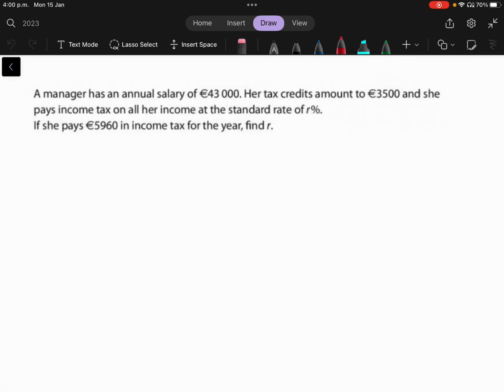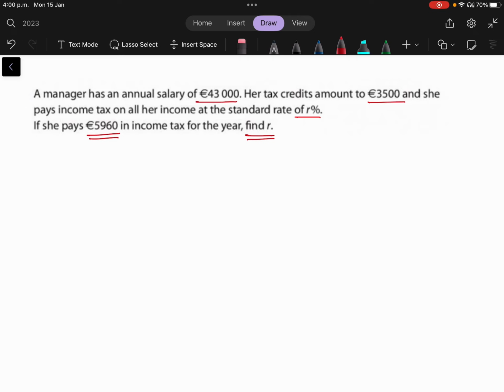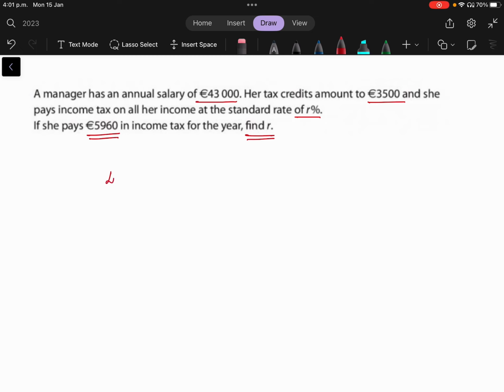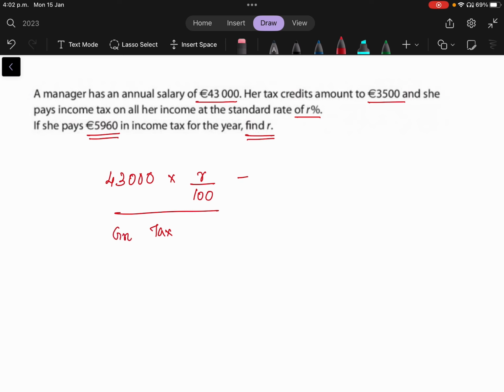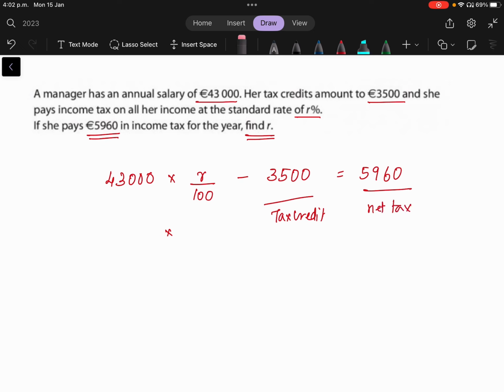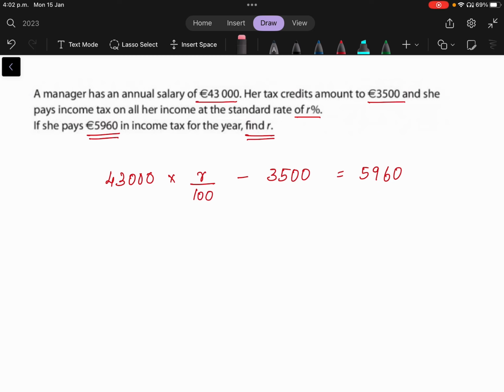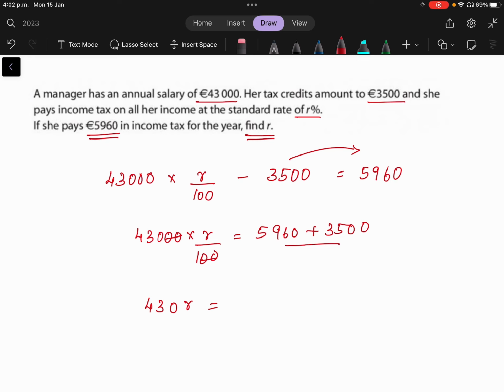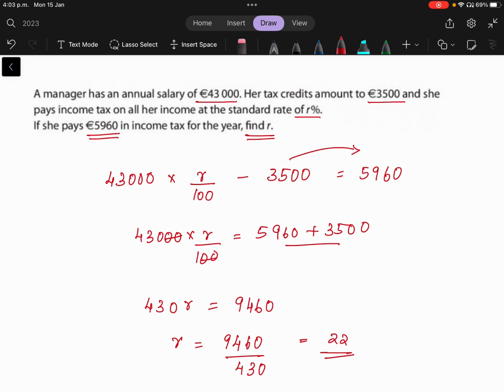JC Exam Questions : Applied Arithmetic (Income Tax)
Calculate the Standard Rate of Income tax given all other values

Video on all the questions related Financial Tax calculations which is needed for Junior Cycle syllabus